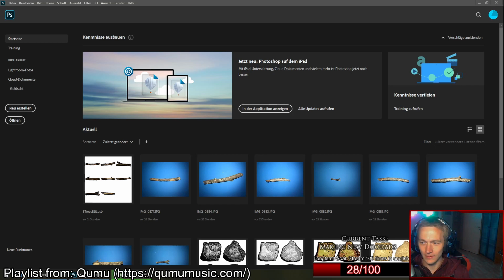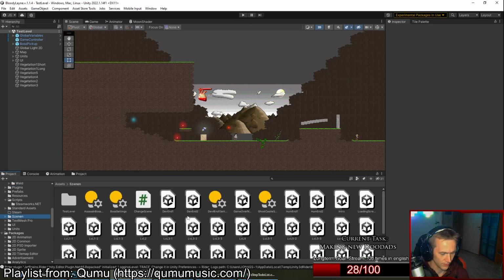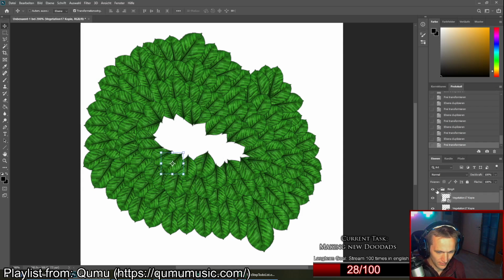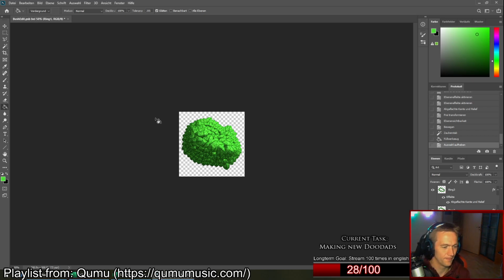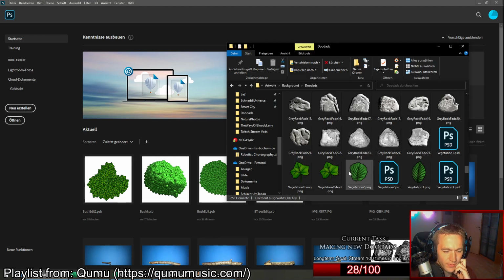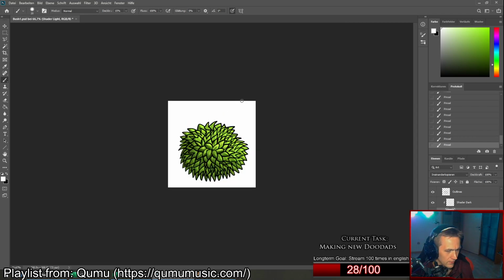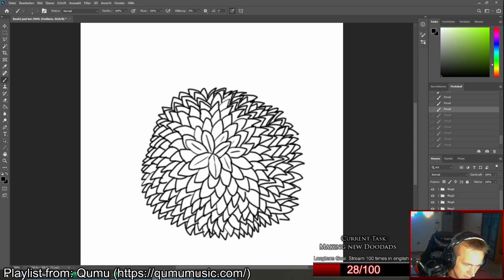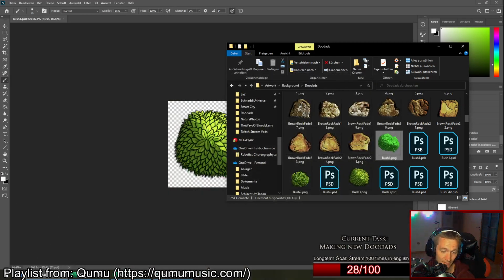[Unity] AMAZING! Drawing Enviroment Objects until they are finished! [Twitch Vod 29-08-2022]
More Grind!

This is another Upload from my twitch stream, were stream my personal gamedevelopement live. I have a master degree in computer science and have coded in Unity for years now. I also do my own art and sound, including voiceacting.